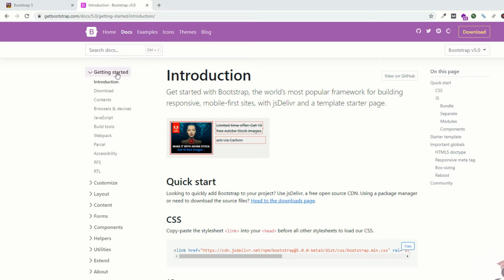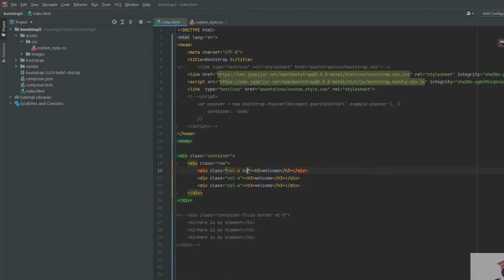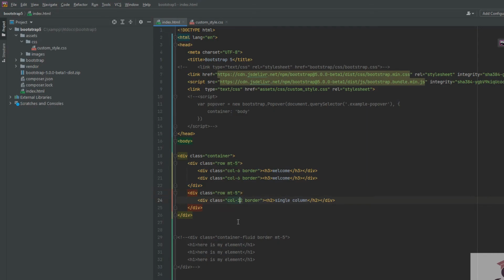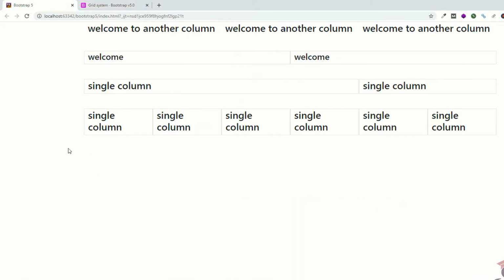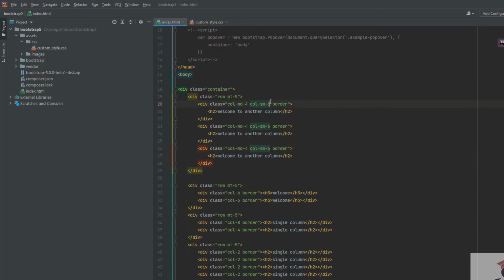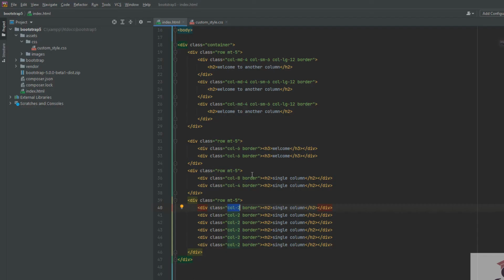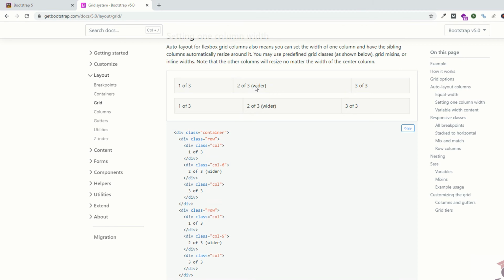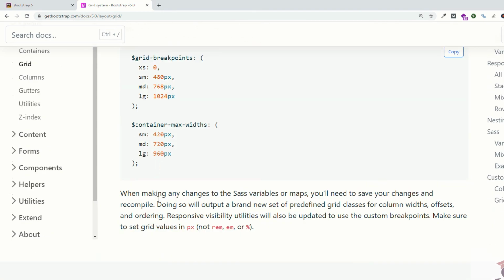Grid System in bootstrap 5 | Create Grid System in Bootstrap 5 | Bootstrap 5 Grid system not working